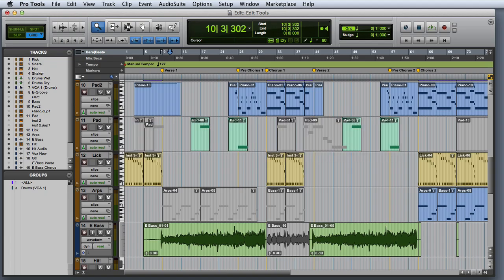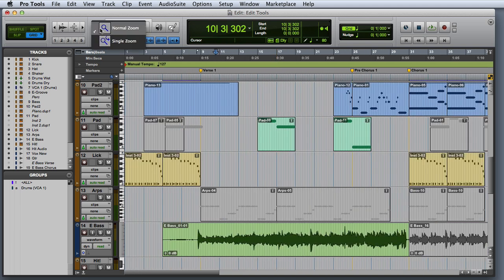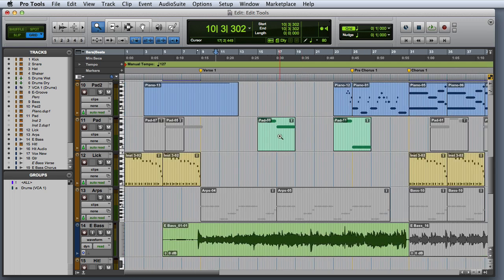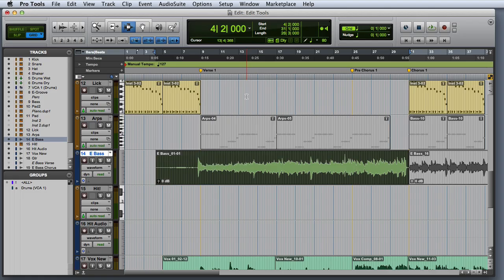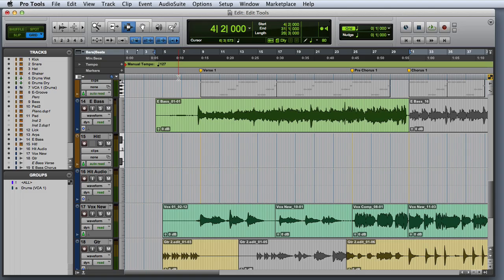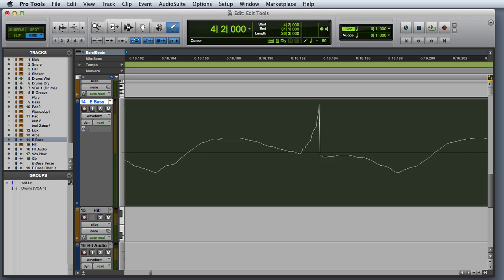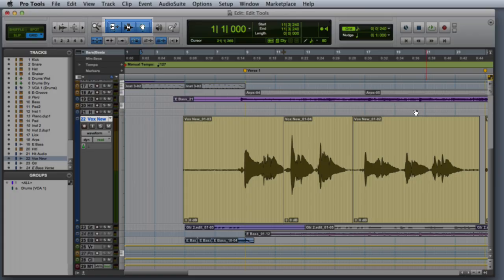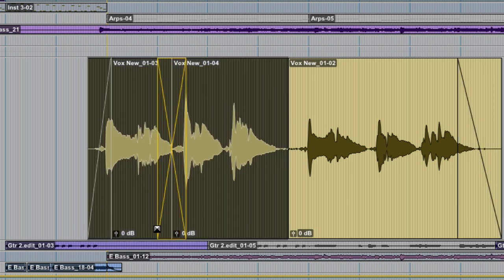Basic Edit Tool Functions in Pro Tools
An overview of the basic edit tool functions in Pro Tools.